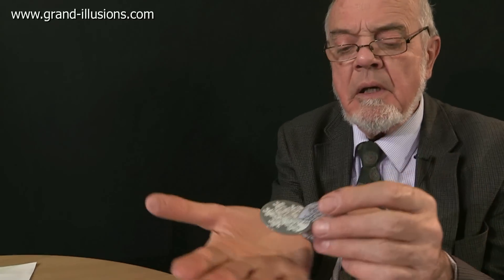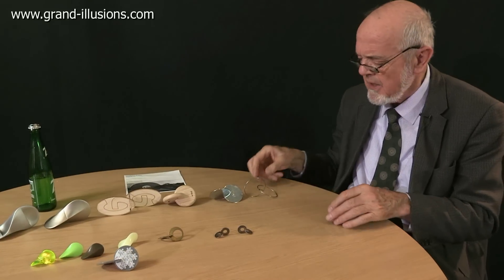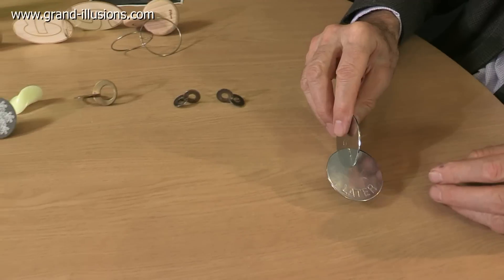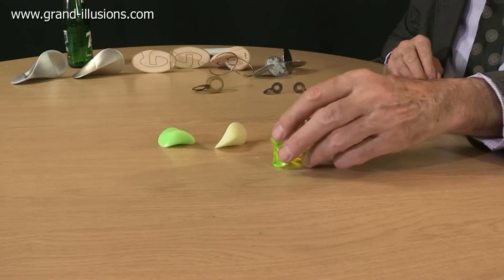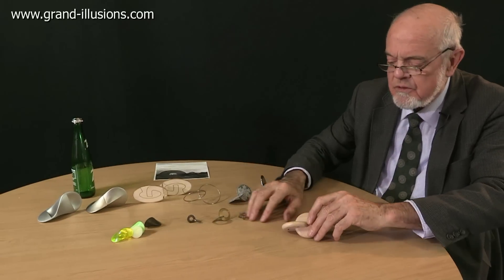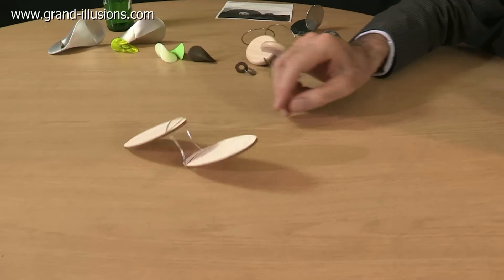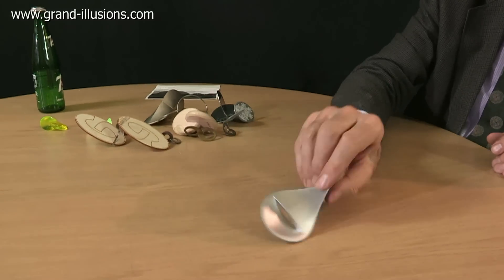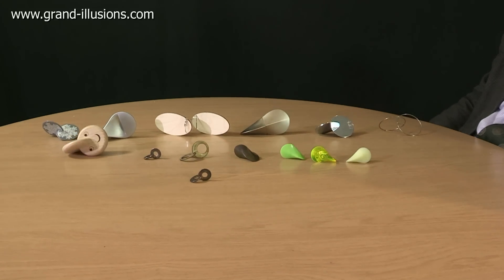Tim has a Wobbly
Well, OK, Tim has a Wobbler would be more accurate, lots of Wobblers in fact. Some quite complicated mathematics allows these strange objects to roll along a flat surface almost as if they were a simple cylinder. And yet their shape is anything but simple...